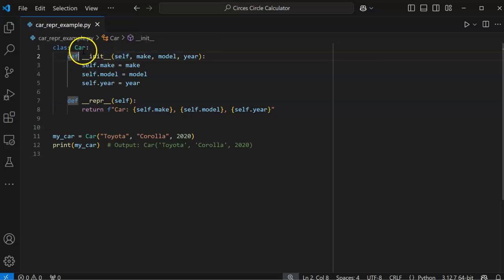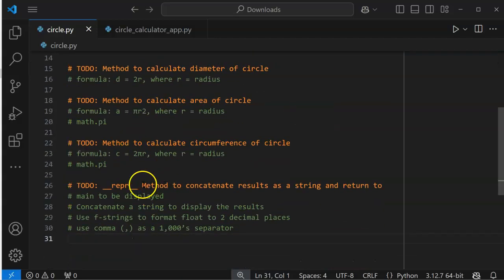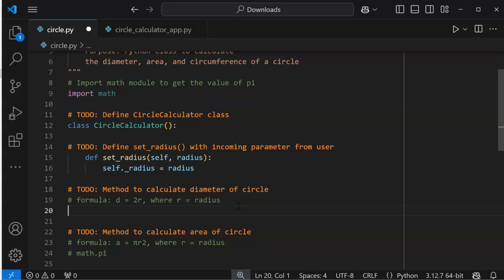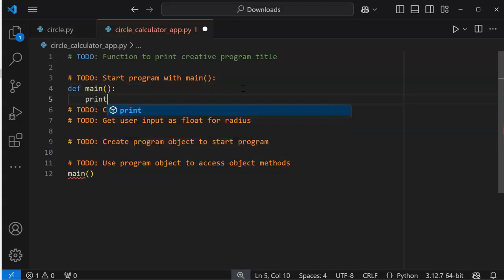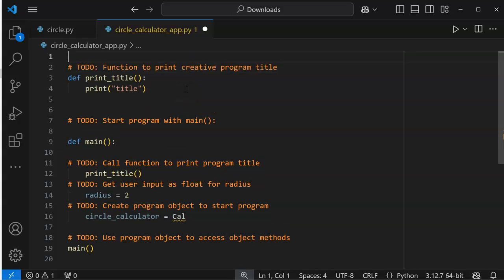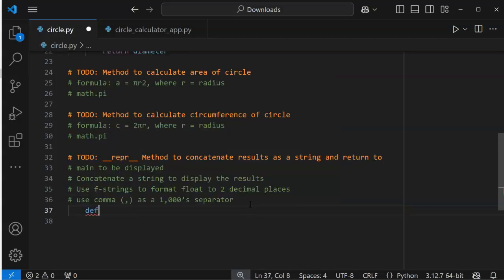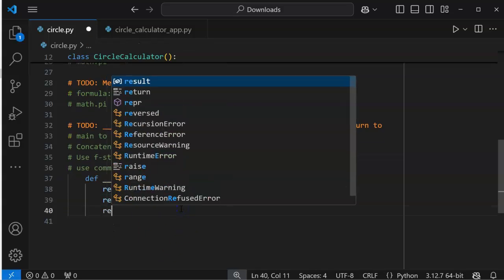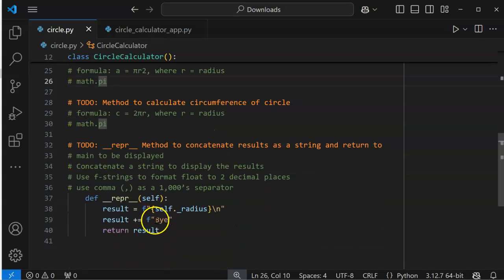Python Circes Circle Calculator OOP